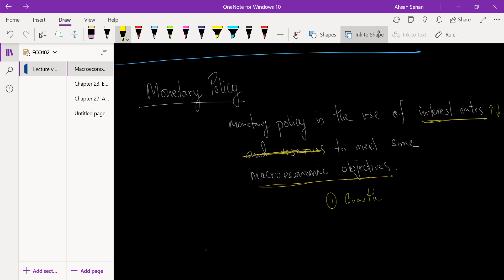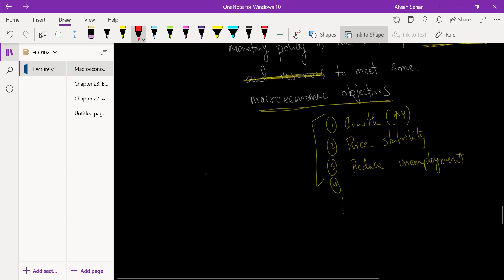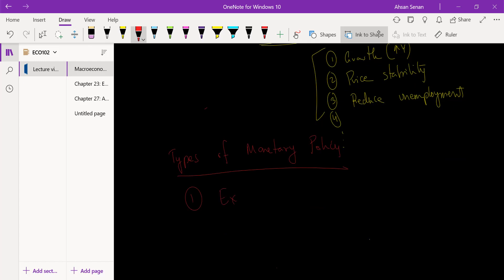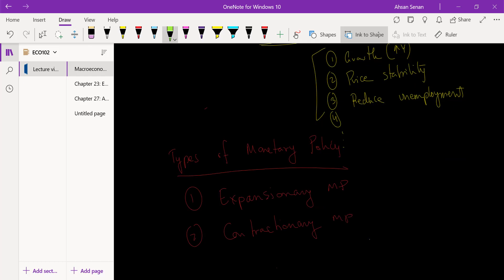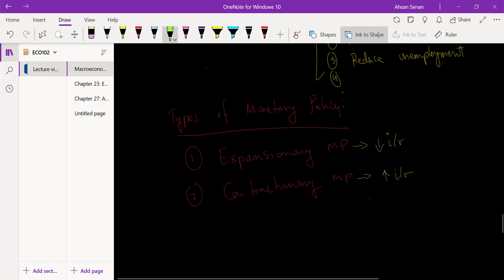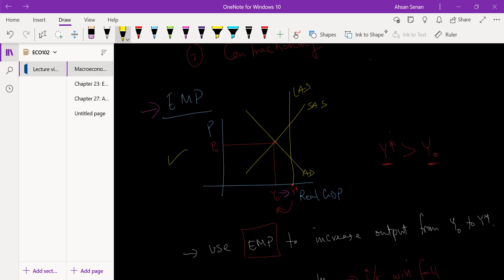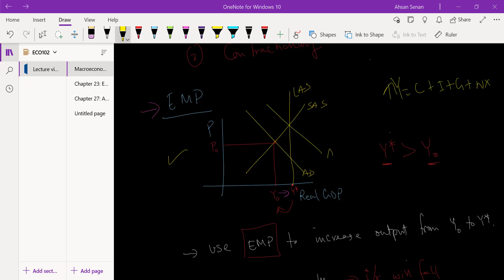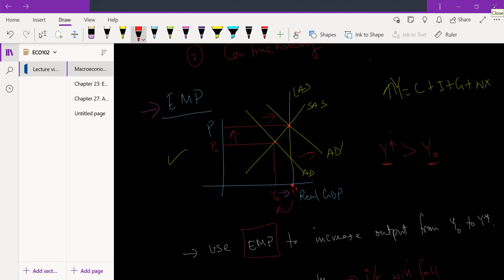Monetary Policy 1